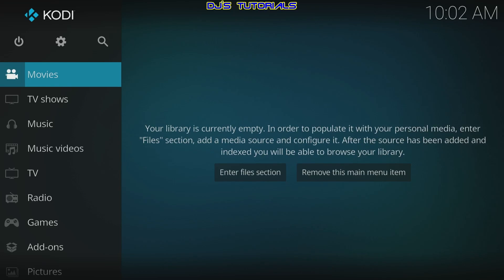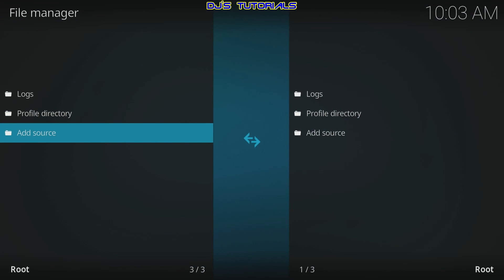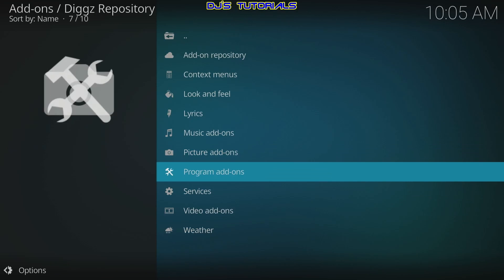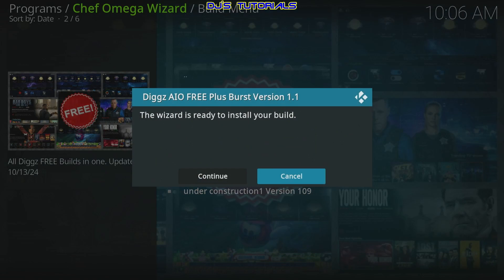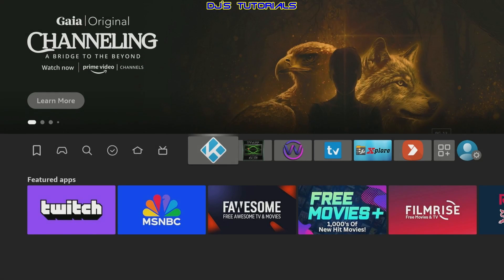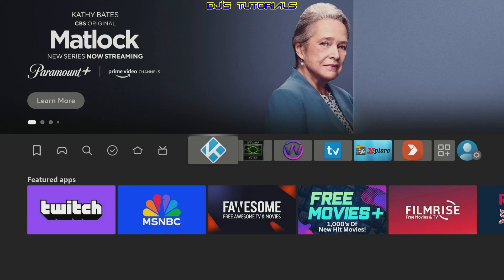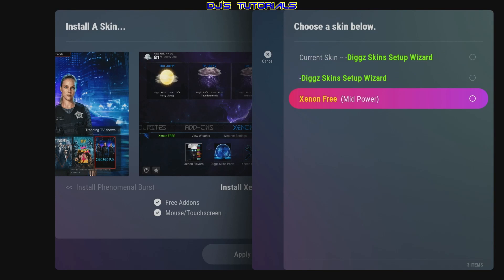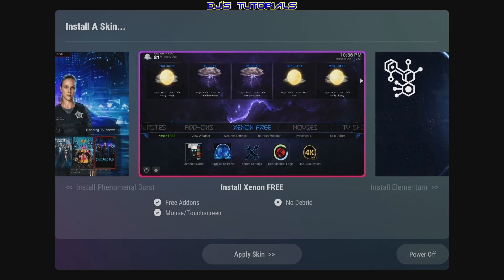Diggz Xenon Free Install Guide - Oct-19-24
Latest Diggz Xenon Install Guide. Since my last video a couple of weeks ago, there have been some updates and changes on how to install the Xenon Free version, and because a lot of you left me comments that you were having problems finding it and installing the Free version, this is the purpose of this video. Of course, if you are looking to install Diggz Xenon for the first time, this video will walk you through step-by-step on how to install it.

If you do not have Kodi already installed on your device, please watch this video first and then return to this one.

Looking for Kodi Add-ons, Kodi Builds, or how to create your own custom build?

Items That I Use & Worth Checking Out:
2 Pack OTG Cable
2 Pack OTG Adapter 90 Degree Right Angle
SanDisk 64GB 3.1 Flash Drive
SanDisk 128GB Ultra Fit 3.1 Flash Drive
Samsung Compact 64GB 3.1 USB Flash Drive